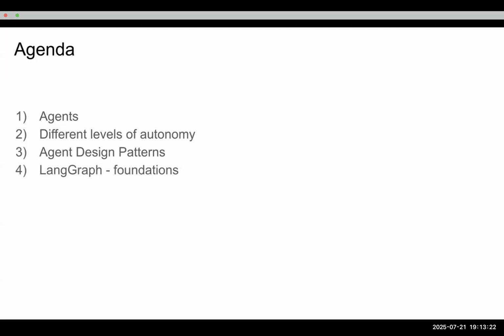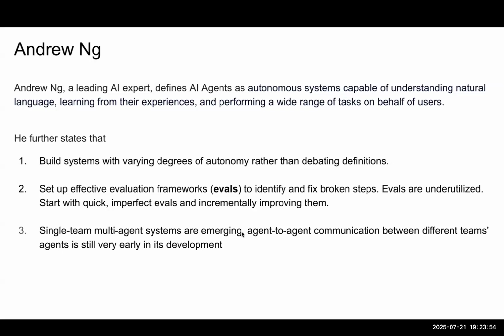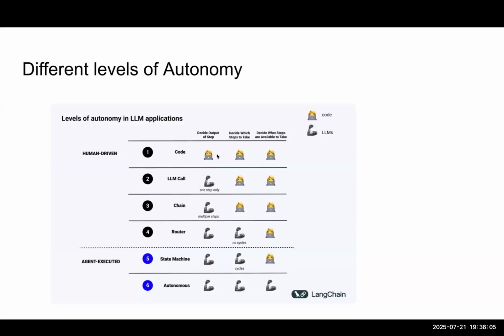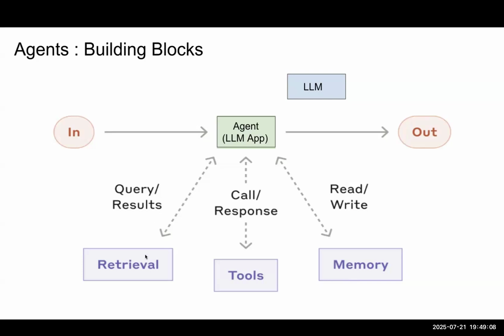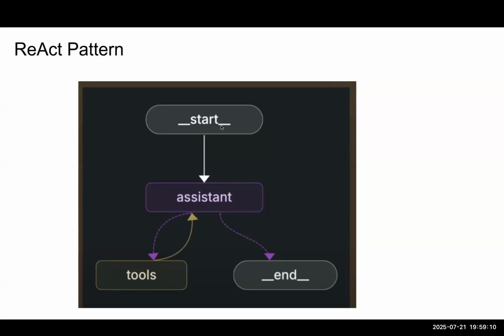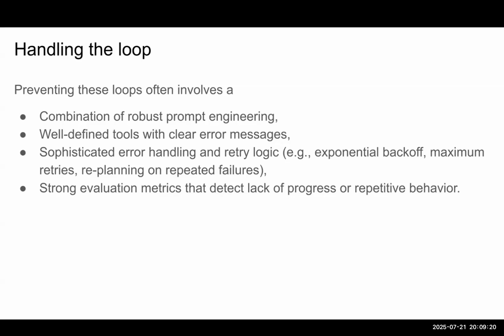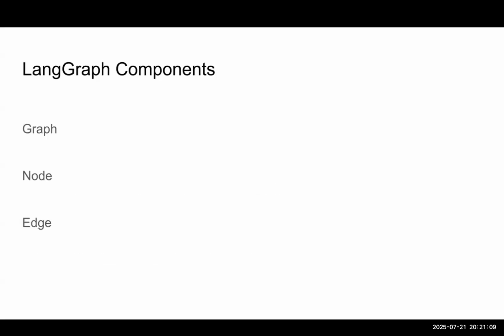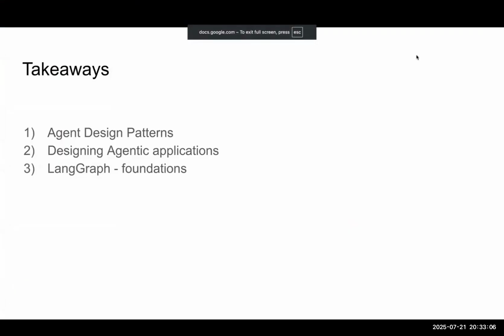LangGraph Agents - Design Patterns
In this session we discuss the following: